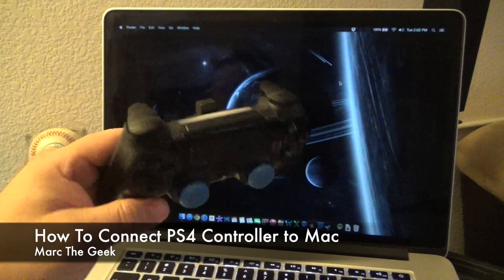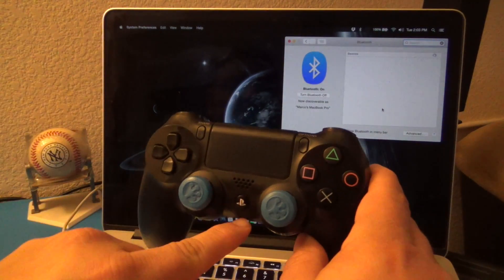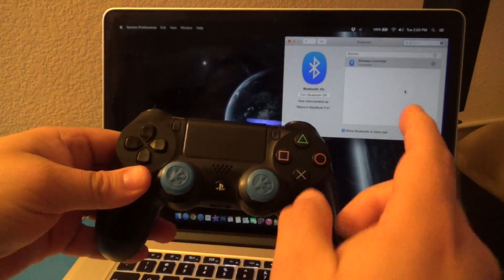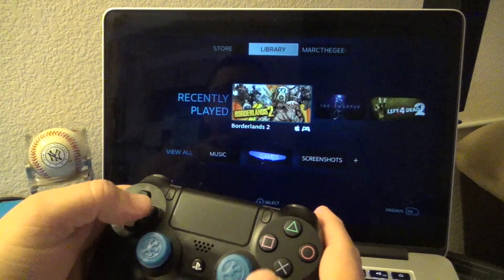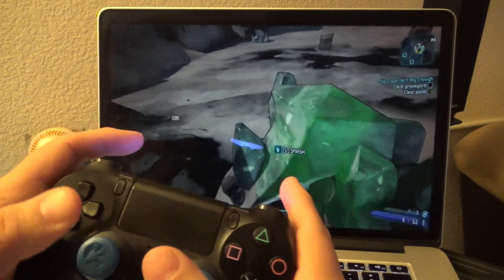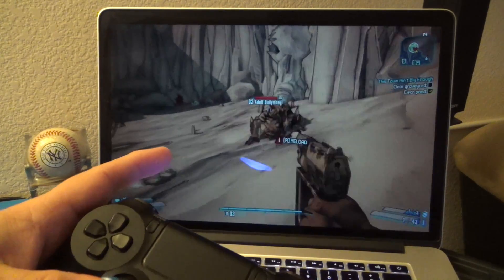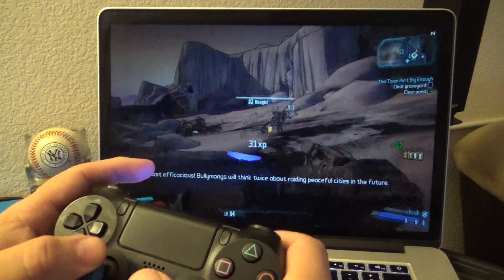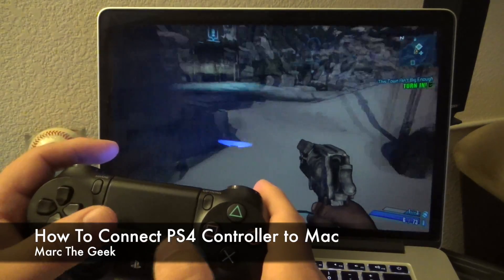How To Connect PS4 Dualshock 4 Controller to Mac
Here I show how to connect the  Playstation 4 dualshock 4 controller to a Mac computer. In this video I am connecting PS4 controller to a Macbook Pro Retina notebook. I also show how it works with Steam. I hope you guys like the video.